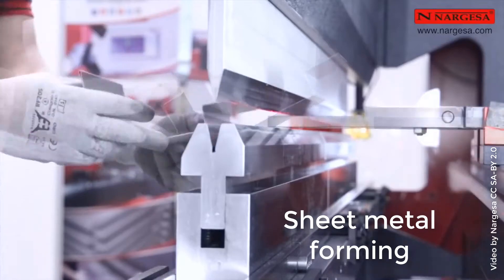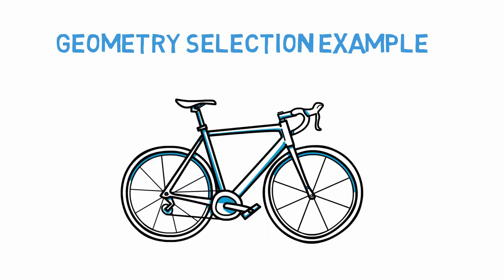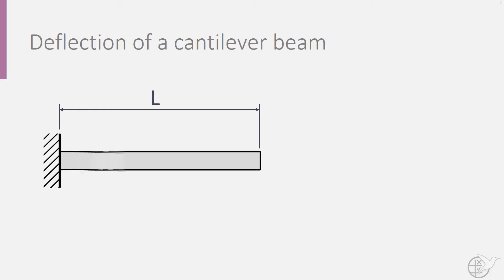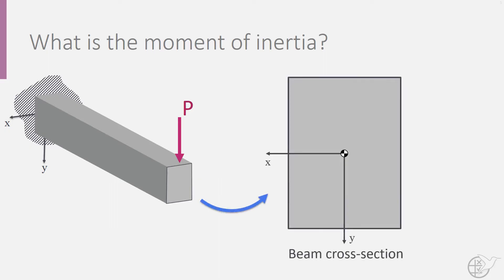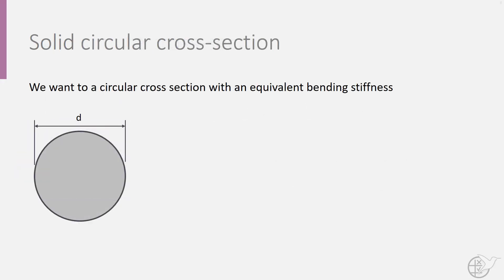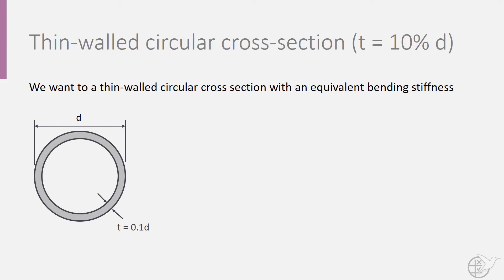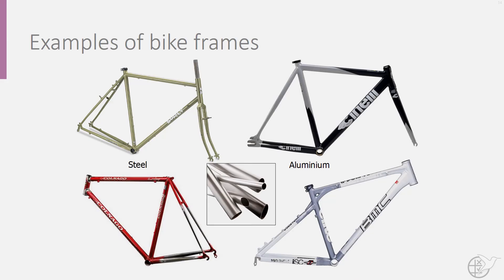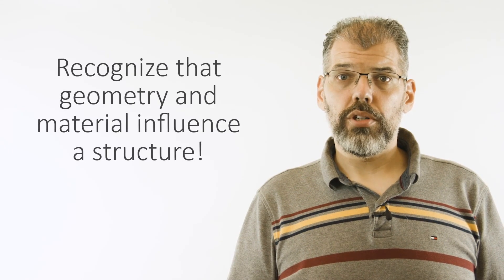AEASM1x_2018_526_Geometry_Selection-video